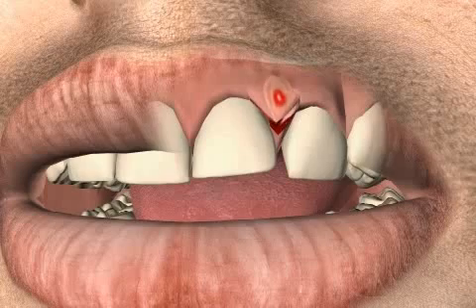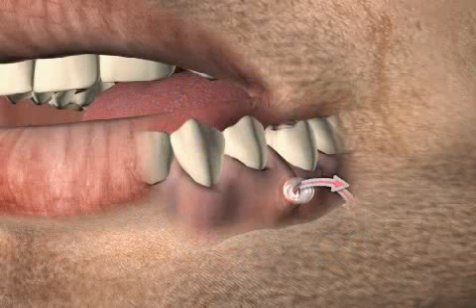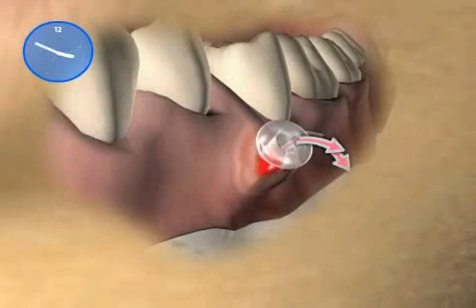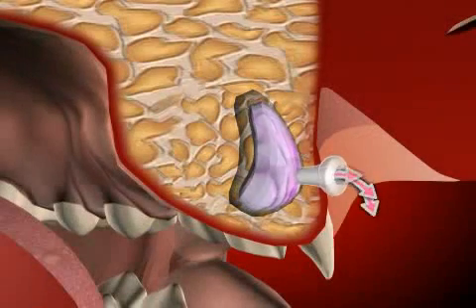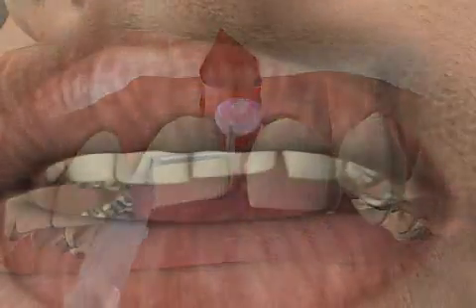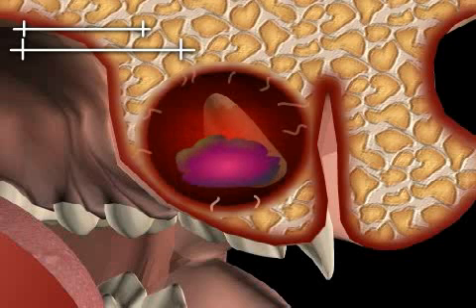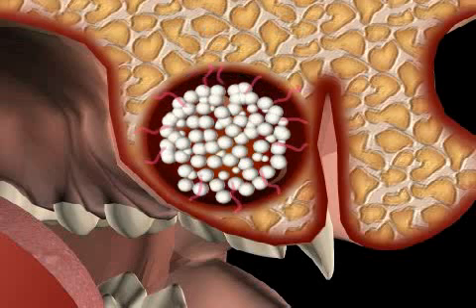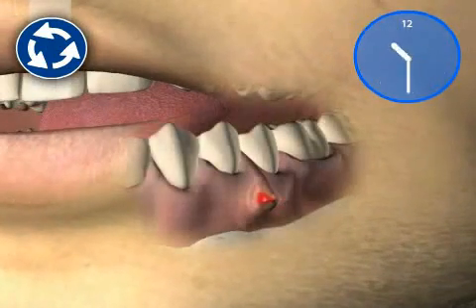Dental Cyst - Cystostomy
A Cystostomy is a dental treatment that consists in removing a dental cyst. A cyst is a pouch of tissue filled with fluid or pulp that can form next to or around teeth. 'Cystostomy' means 'opening the cyst', whereby the volume of the cyst is reduced. In dentistry, a Cystostomy is only one way to medicate a cyst. Dental cysts are commonly a result of infections in the pulp or inner portion of the tooth, or caused by faulty root treatment. Regardless of the cause, a dental cyst should always be removed and tested in a dental laboratory to ensure that it is of benign nature and doesn't contain cancer cells. Learn more about the Cystostomy procedure in this video.